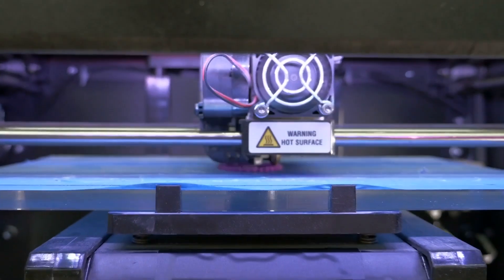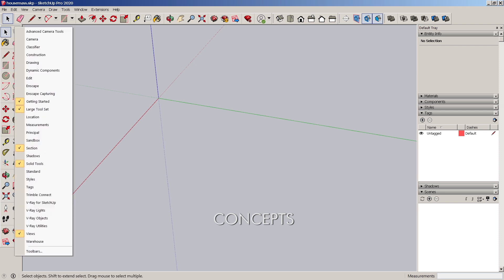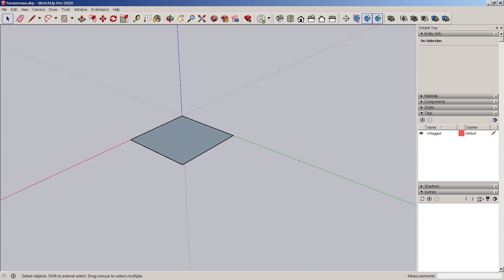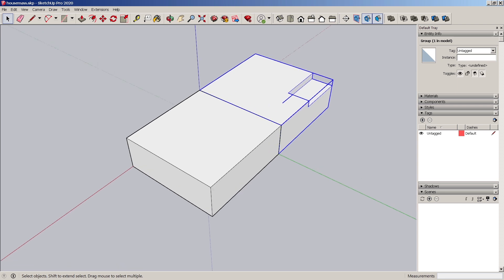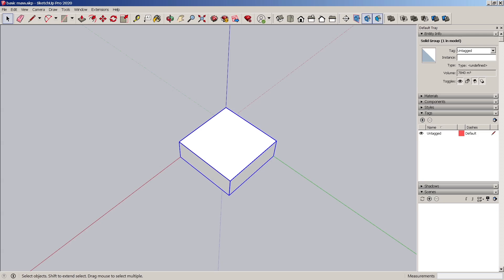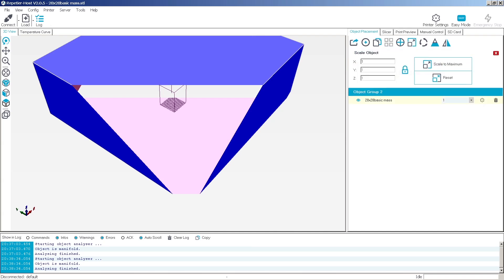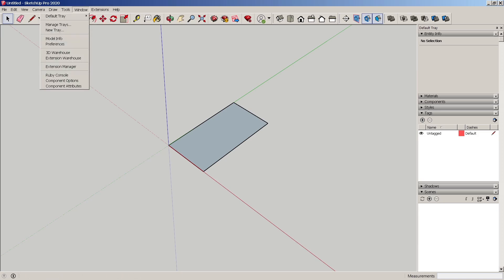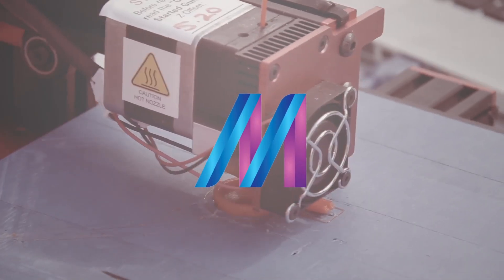How To Make 3D Prints with SketchUp - Part I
MotionFORM

This course teaching you the basic concepts of preparing SketchUp models for 3D printing. Below are chapters and a little background to some of the technical jargon. I have a concepts video with link below that will also help understand this complex but cool tool.

There is also a link to part II and a course where I break this down over an hour of content. This is my 1st video on 3D printing, so I am open to polite suggestions for future videos. Thanks!

Course Background:
This video shows how to prepare a 3D model for 3D Printing using a standard 3D printer with a 30cmx30cm 3d printer bed. SketchUp does not directly print to the printer, but uses a 3D printer host which interprets code (STL files)  that SketchUp has exported, and sends them to a 3D printer. This course uses the host software Repetier, which is free, but there are other programs to do this.

It will greatly help looking looking at my Concepts of 3D Printing video explaining what 3D printing is, or going to my course to learn 3D printing concepts that you can apply in SketchUp.

Chapters:
0:33 Introduction
1:13 Basic Concepts
1:50 Setting Scale - Setting up scale of exported models
3:12 3D Printability - Concepts of solid masses in SketchUp
4:07 Exporting The 3D Printing Model
5:59 Importing Models Into Repetier
6:56 Simple House Model Setup (part I)